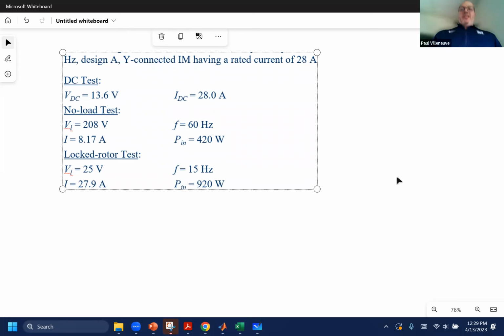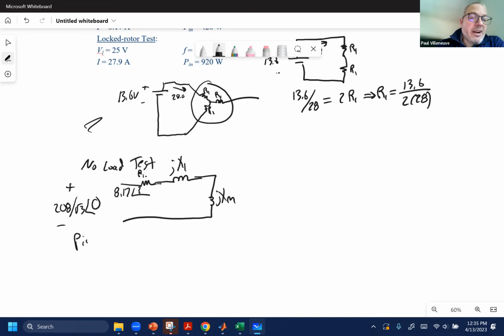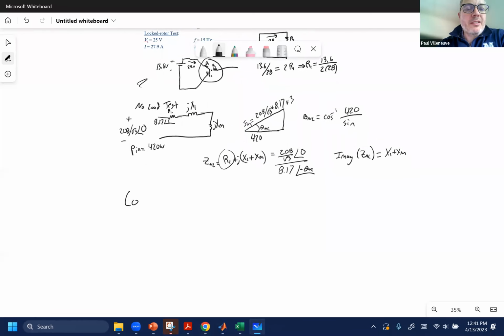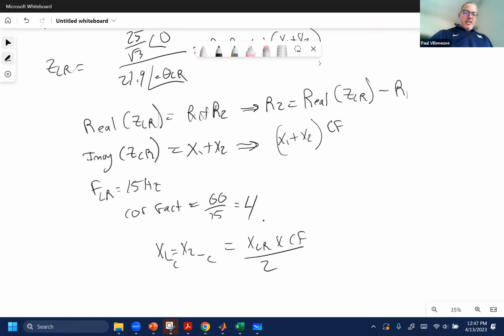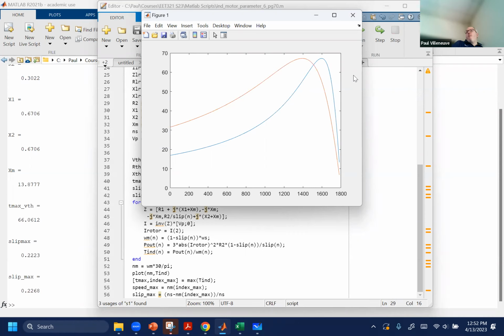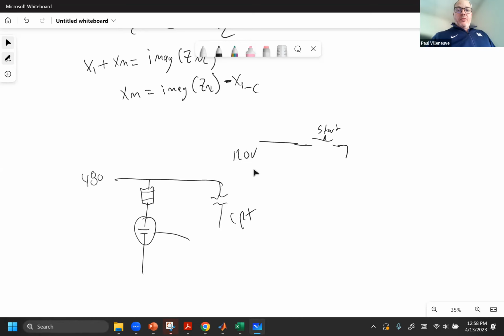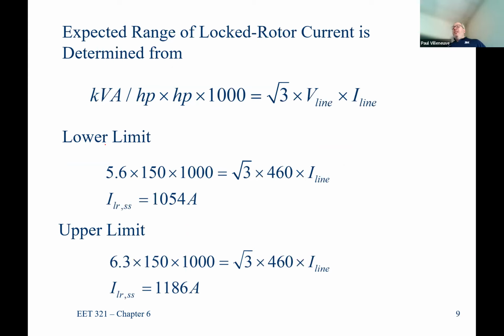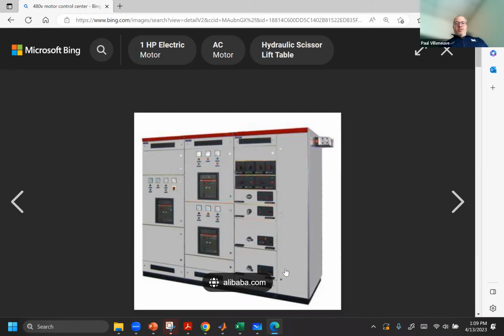EET321 4 13 23